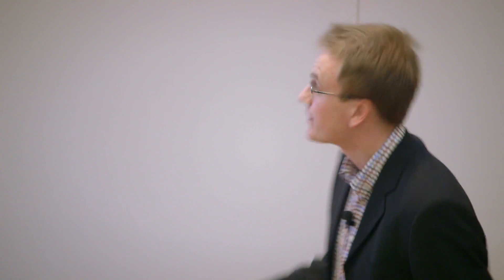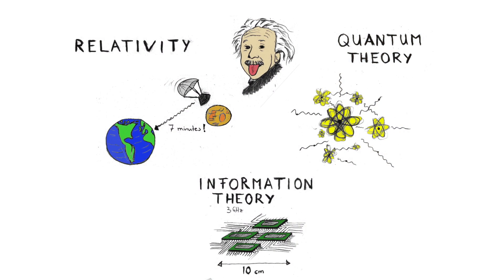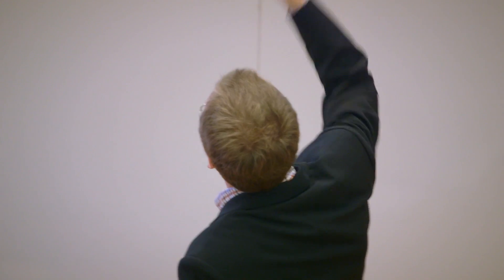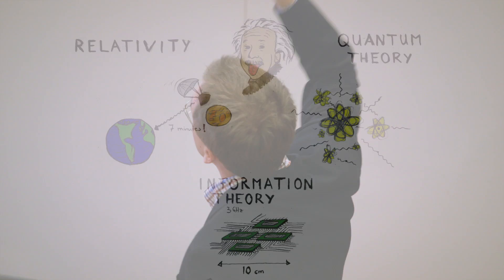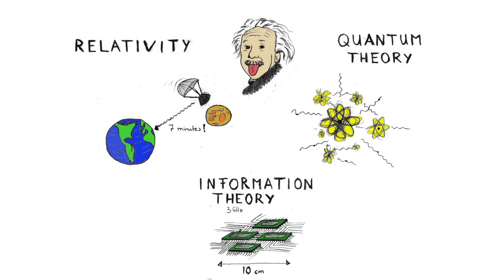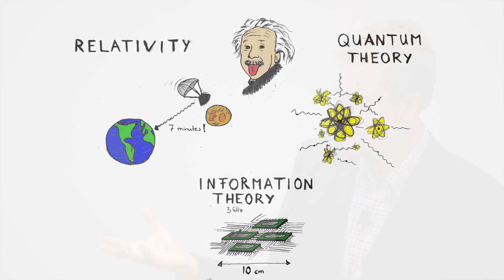2013 University of Waterloo 3MT finalist: Robert Jonsson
Presentation title: Relativistic Quantum Communication
Robert Jonsson, PhD candidate, Applied Mathematics, Faculty of Mathematics gives his Three Minute Thesis (3MT) presentation at the University of Waterloo 3MT finals on March 27, 2013.  Robert is one of 17 finalists in the university-wide competition.